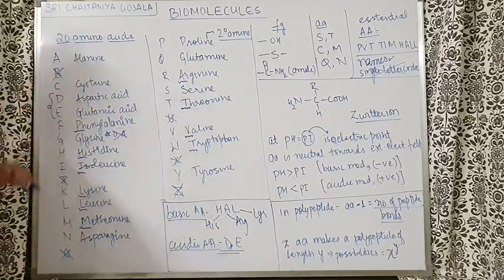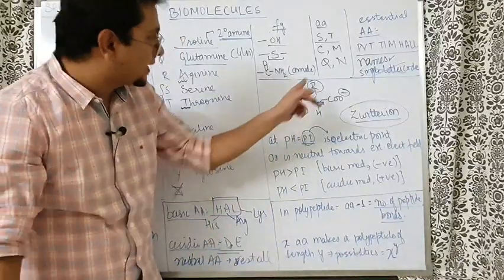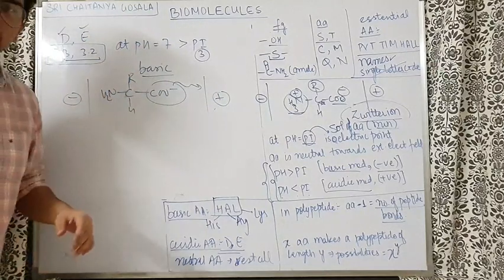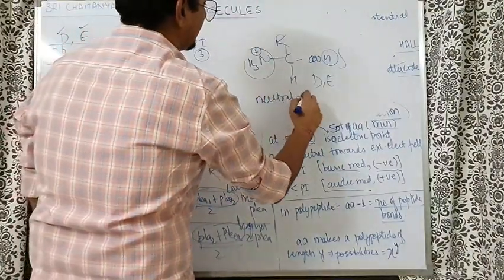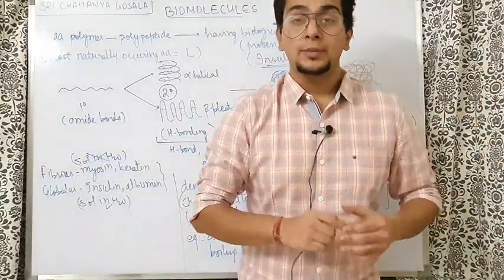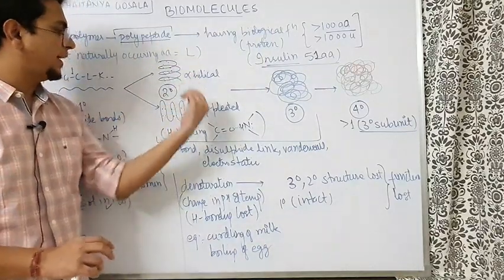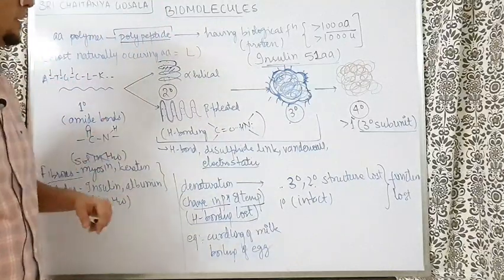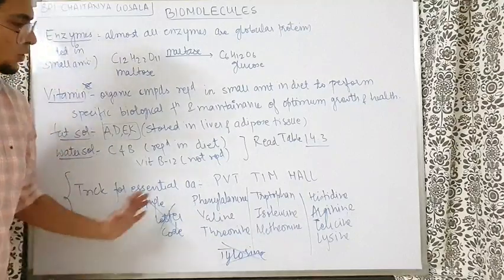Biomolecules | chemistry : amino acids and Proteins Revision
Sri Chaitanya Gosala